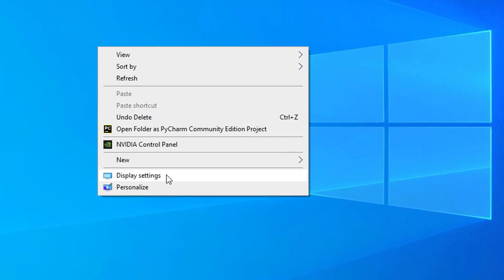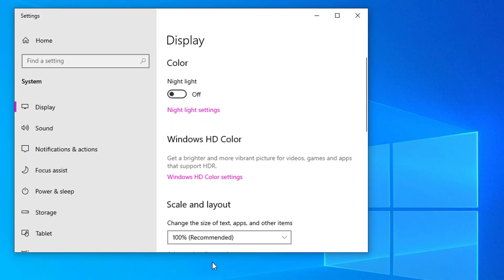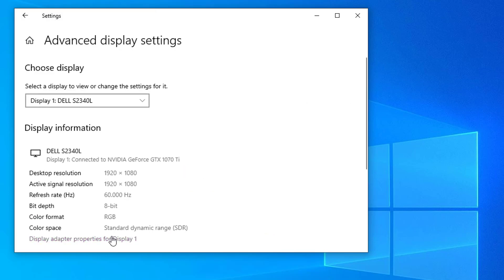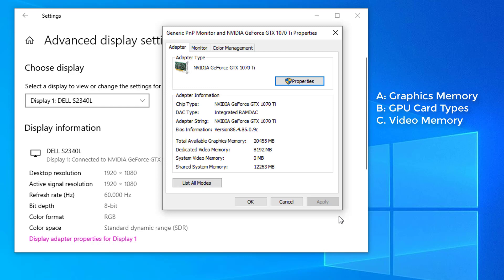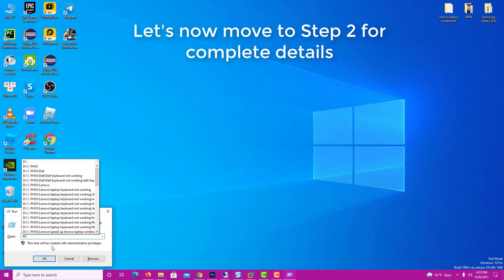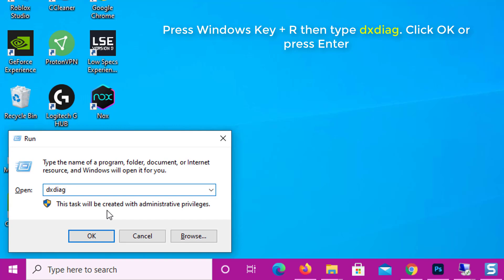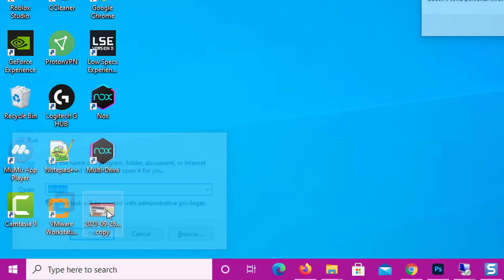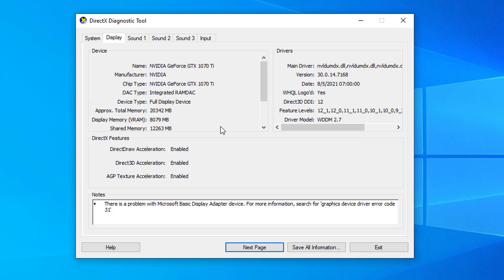Check Graphics Card Windows 10 - Find graphics card information on a Windows 10 PC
This video will show you how to check graphics card details installed on Windows 10 PC. You can find out how much graphics memory your computer has got, generic and dedicated graphics GPU.